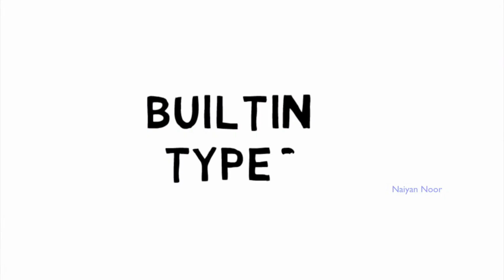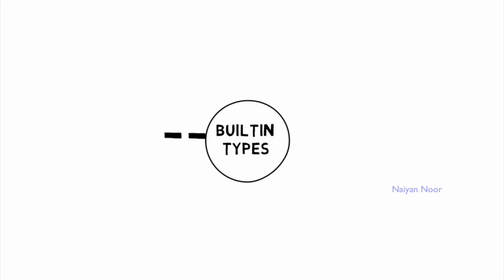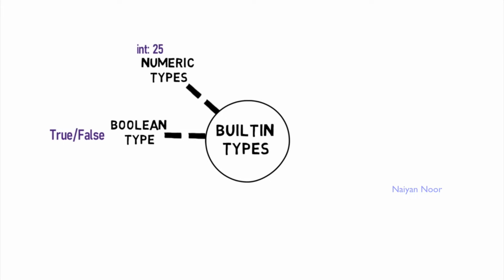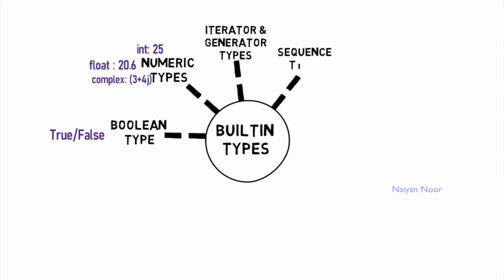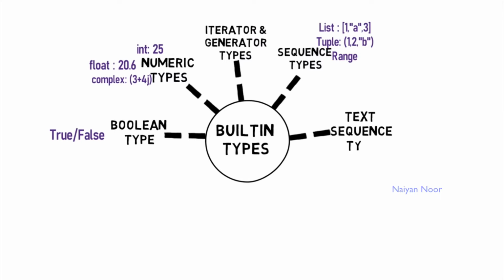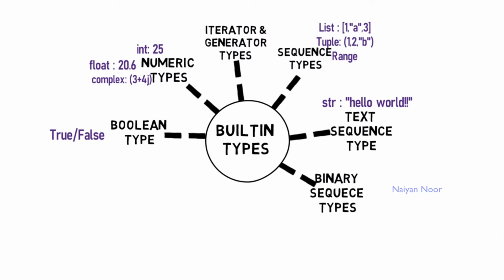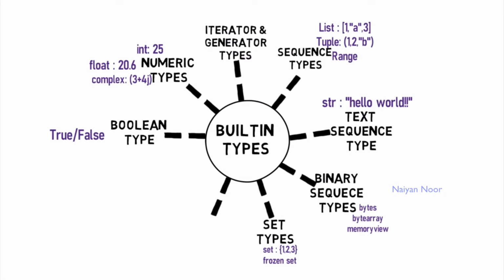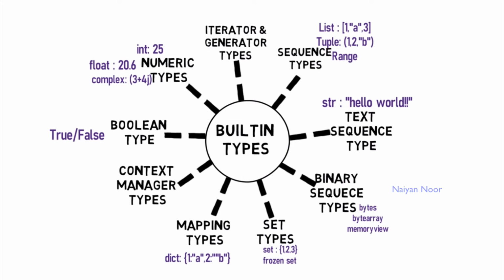Data types in Python